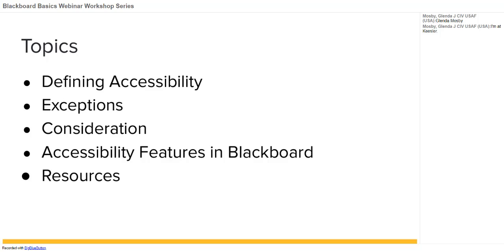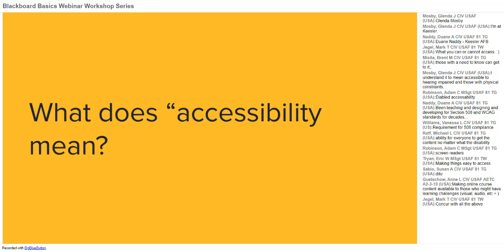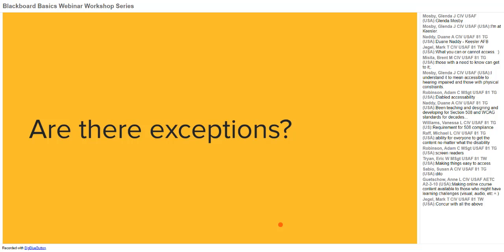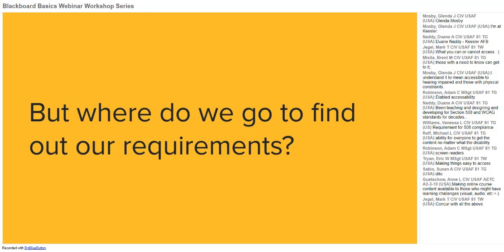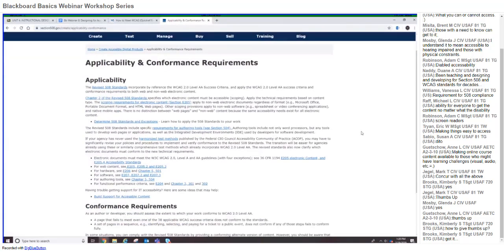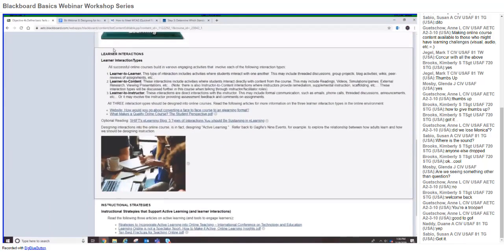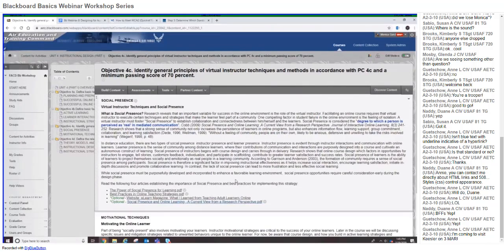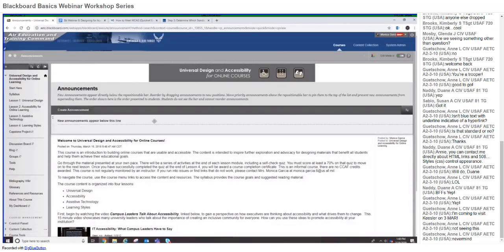Designing for Accessibility